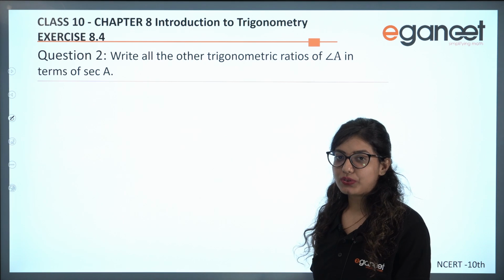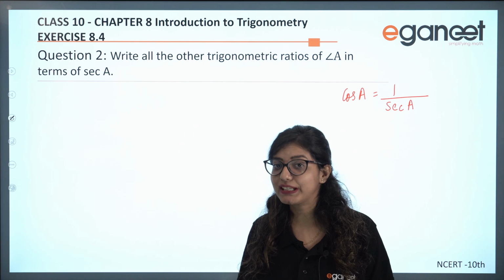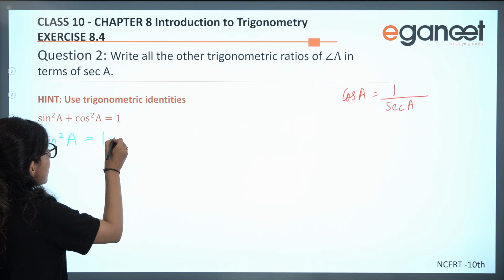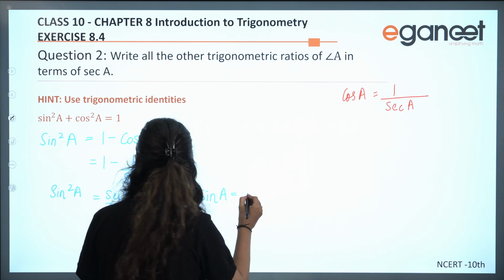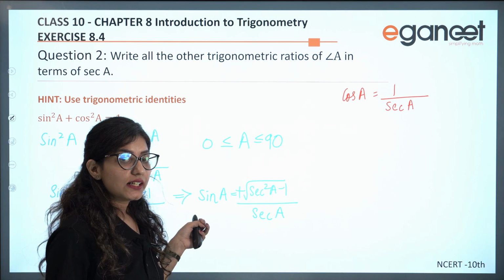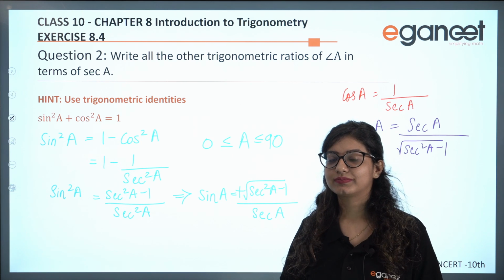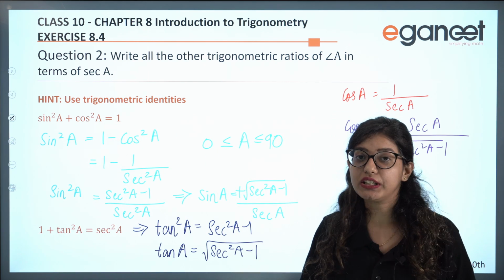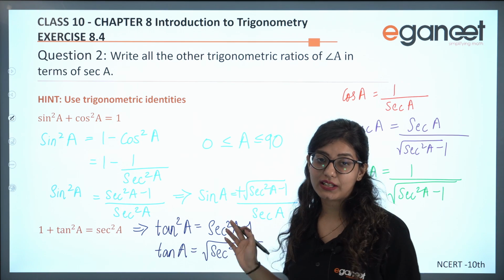Eganeet, CBSE CLASS 10, Introduction to trigonometry.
Write all the other trigonometric ratios of A in terms of secA

Online class.

With its own study materials, distinctive teaching methods, and distinctive approach to problem-solving for students, Eganeet specializes in making Math simple for pupils.

In this era of the internet, Eganeet wants to bring math to every learner and make knowledge the result of learning.